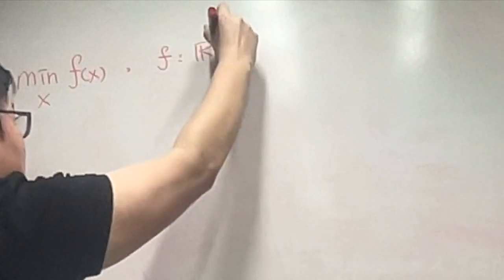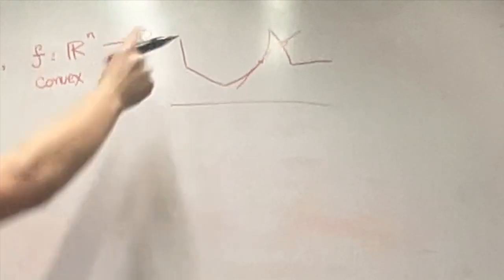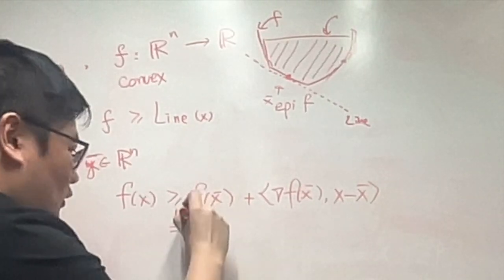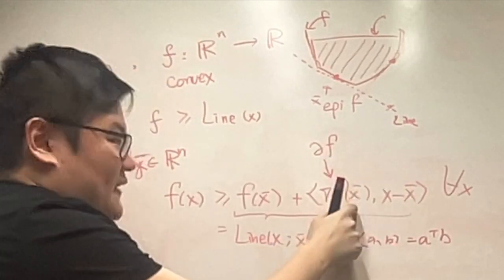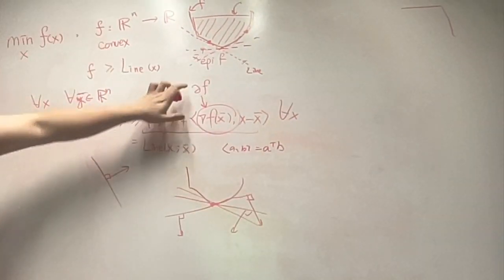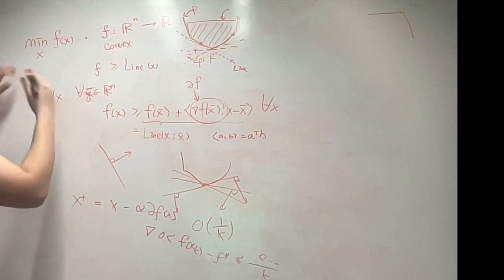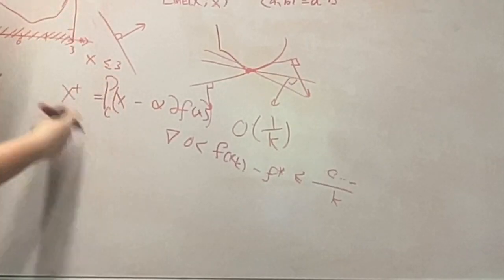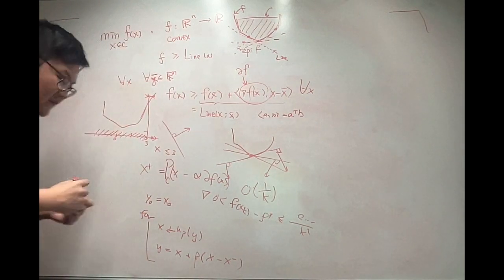6a viewing f using epigraph